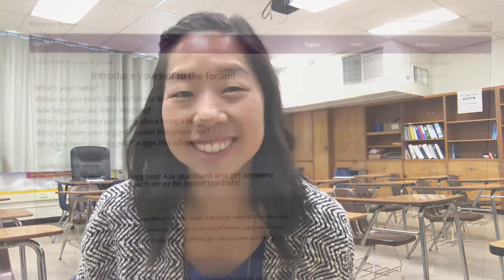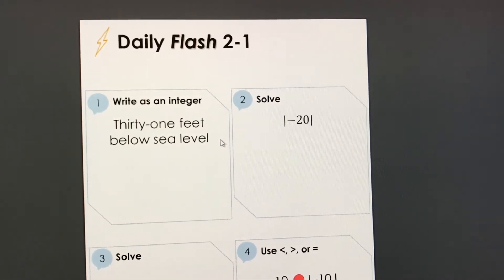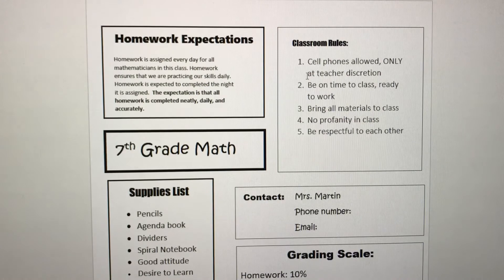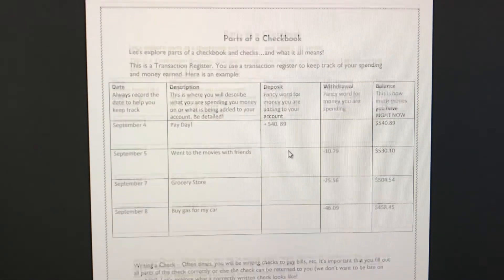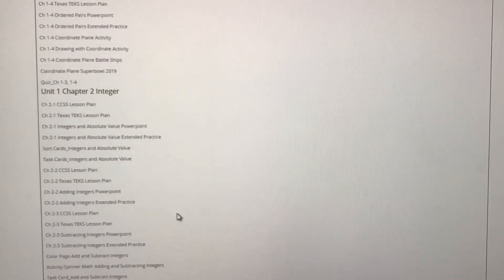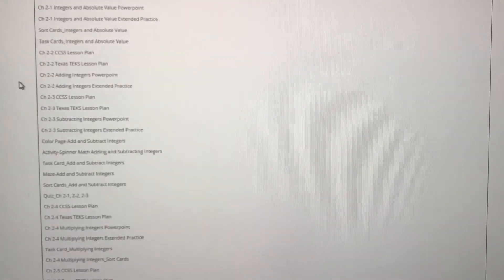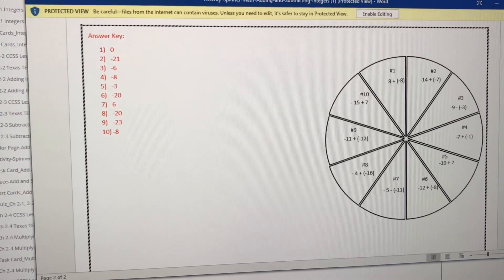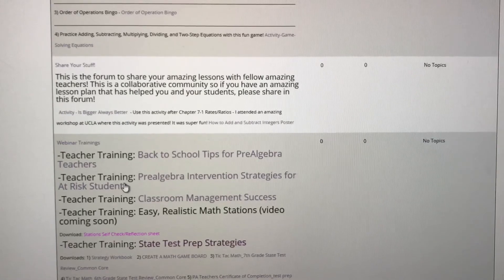A Community for Prealgebra Middle School Math Teachers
Come take a tour of the Prealgebra Lesson Plan Community! We help busy middle school math teachers stress less and engage more students by providing everything you need to teach your Prealgebra classroom! Stress less, engage more students, and actually have a life outside your classroom!